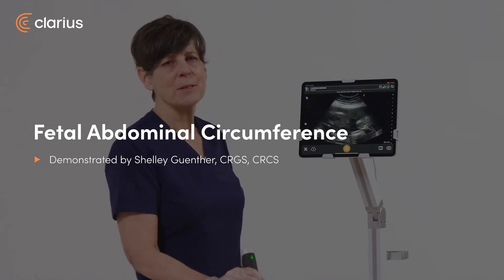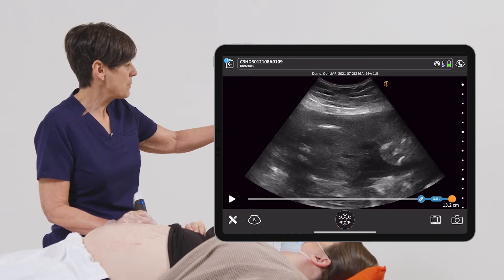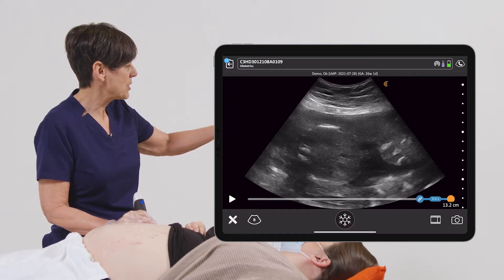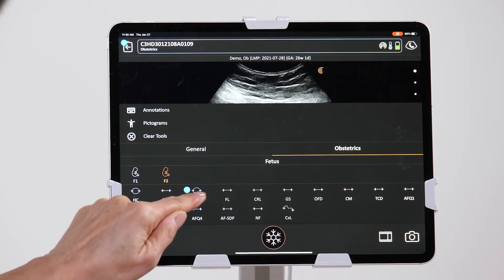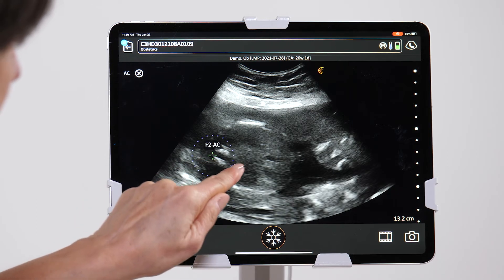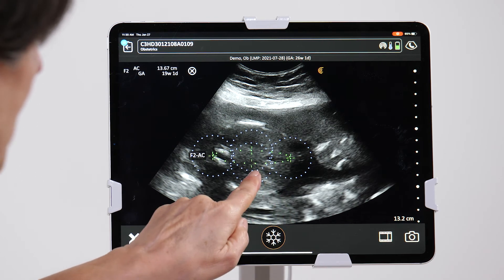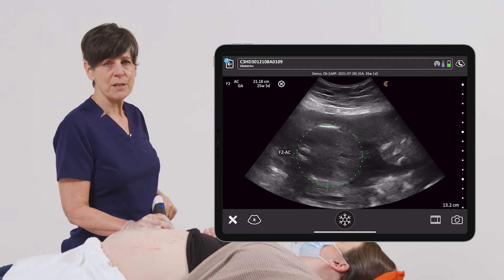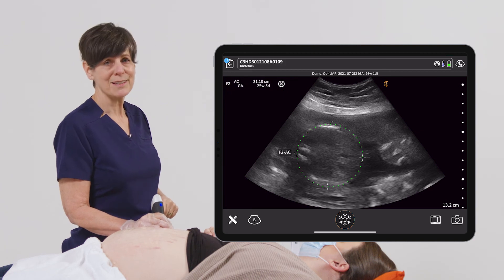Fetal Abdominal Circumference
In this video you'll see how to access the measurement package and measure the abdominal circumference at the level of the fetal stomach.